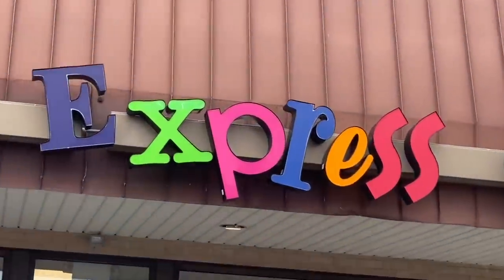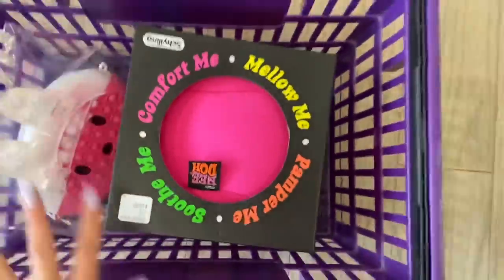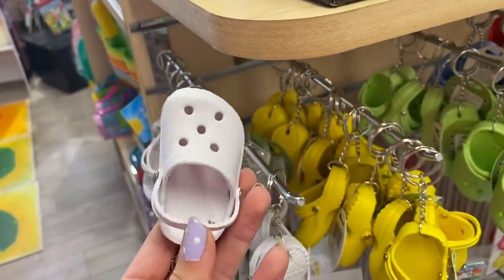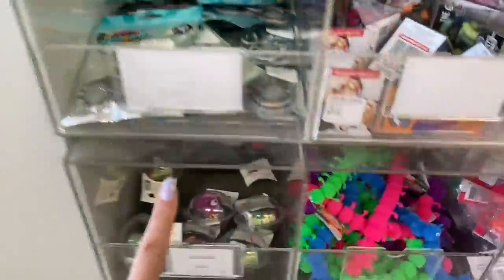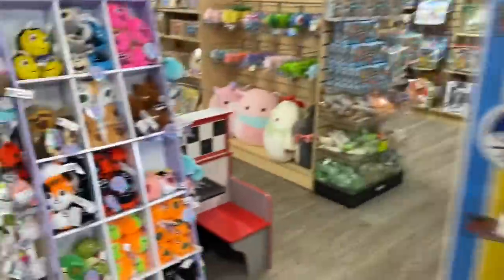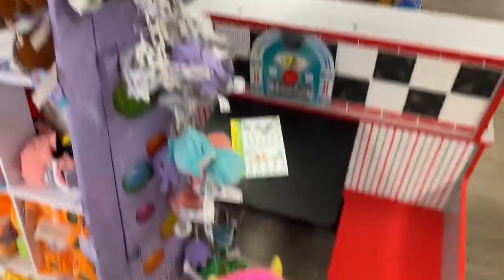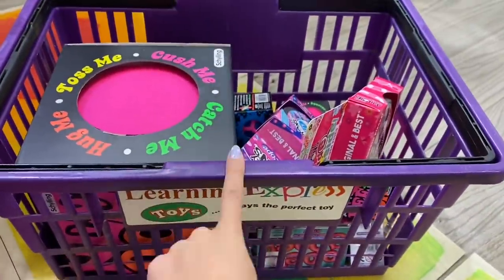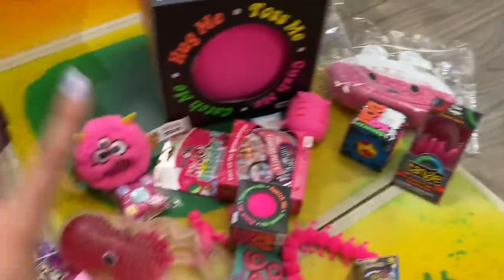MAGENTA ONLY FIDGET SHOPPING CHALLENGE 🌺💖👄